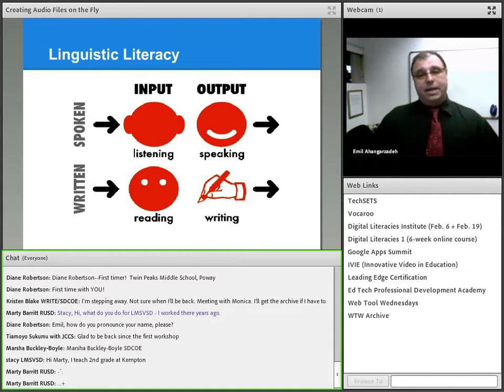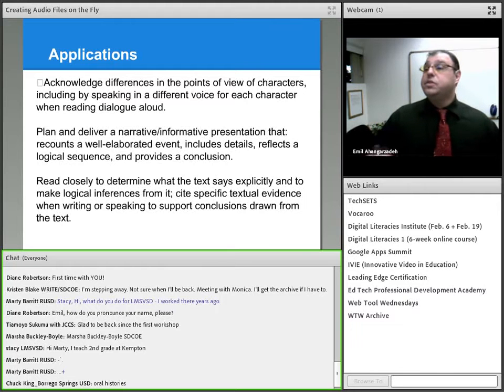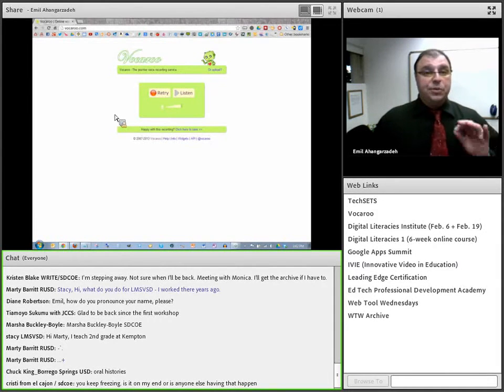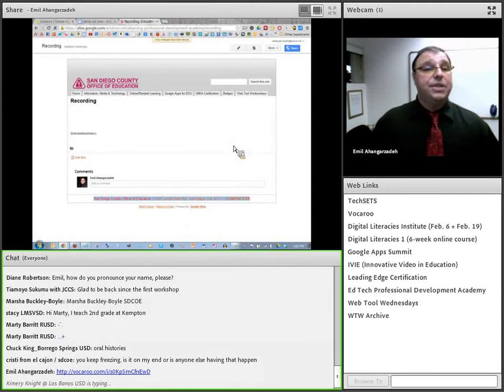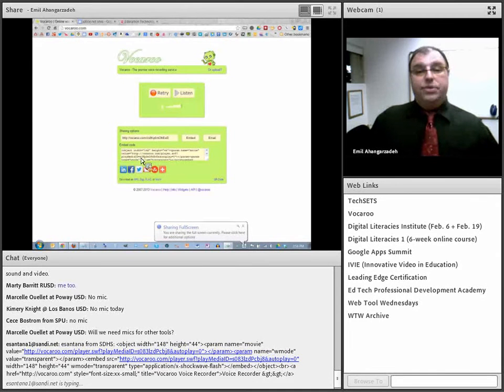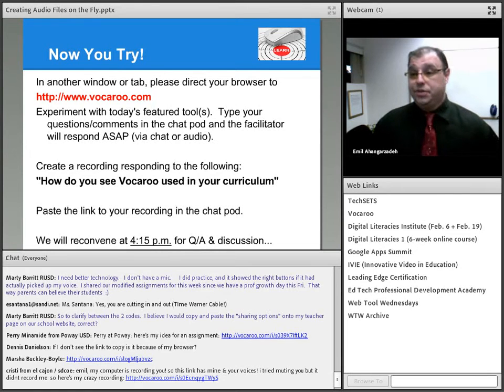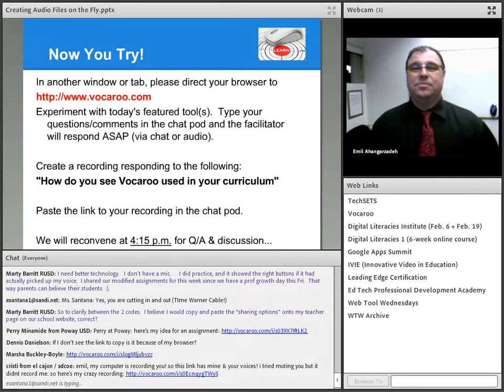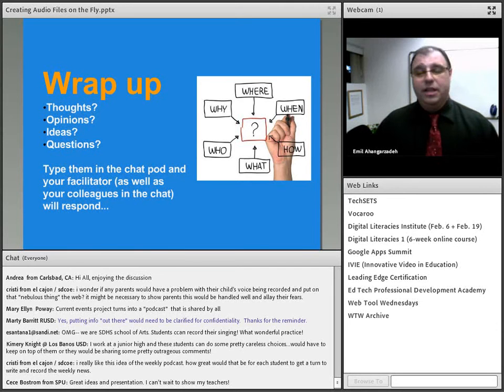Web Tool Wednesday Creating Audio Files on the Fly